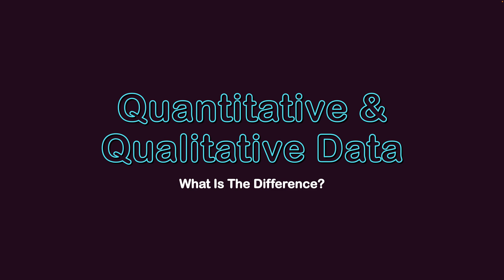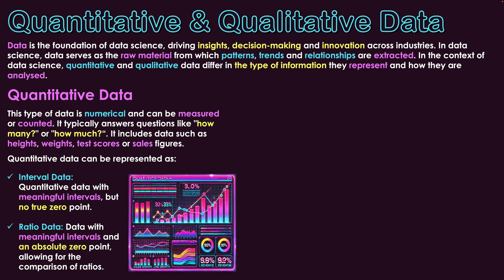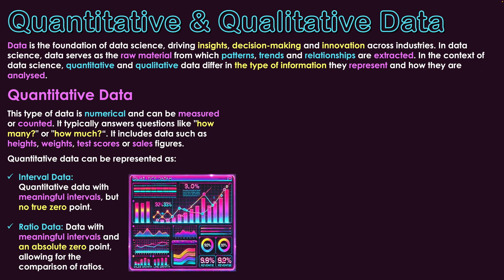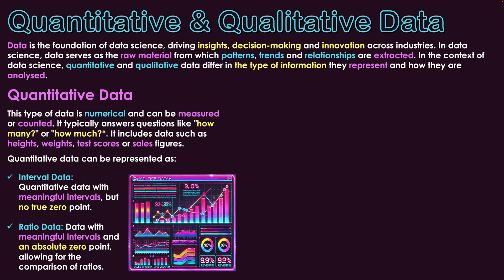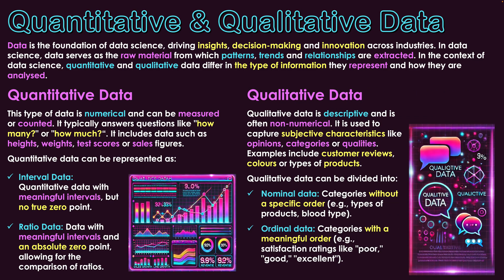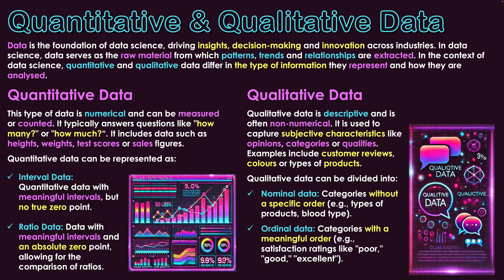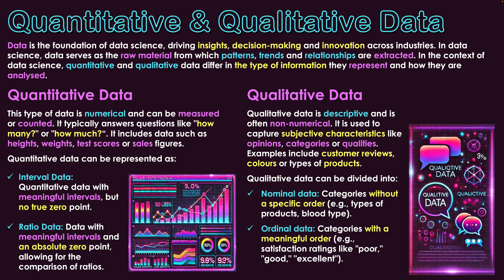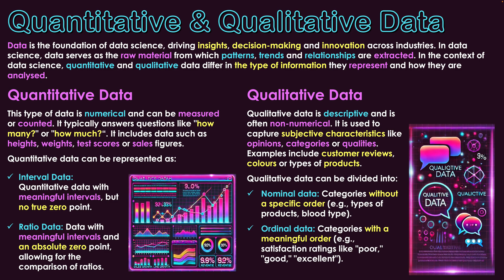Quantitative & Qualitative Data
Quantitative Data
This type of data is numerical and can be measured or counted. It typically answers questions like "how many?" or "how much?“. It includes data such as heights, weights, test scores or sales figures.

Qualitative Data
Qualitative data is descriptive and is often non-numerical. It is used to capture subjective characteristics like opinions, categories or qualities. Examples include customer reviews, colours or types of products.